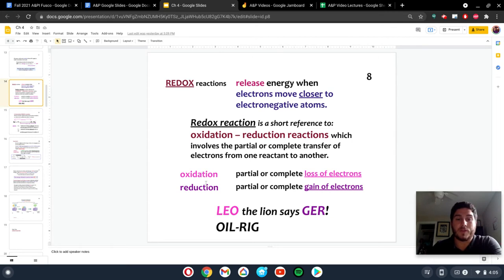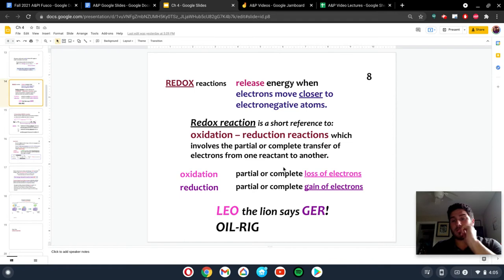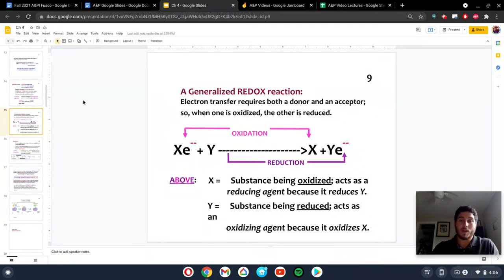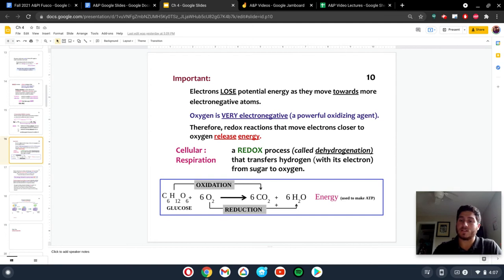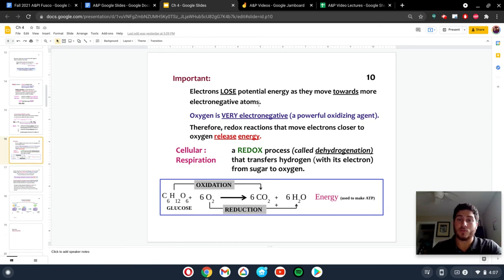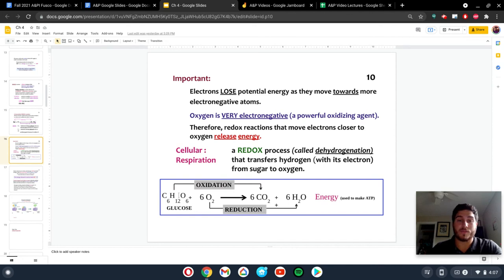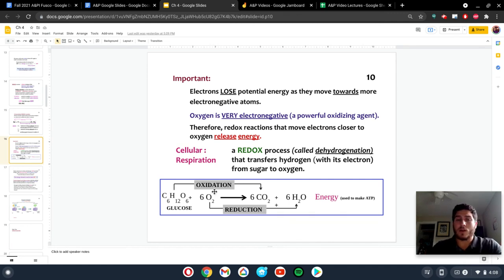CH4 3 REDOX Reactions